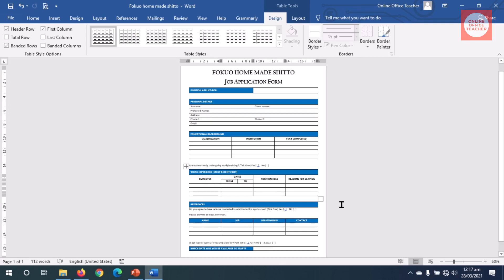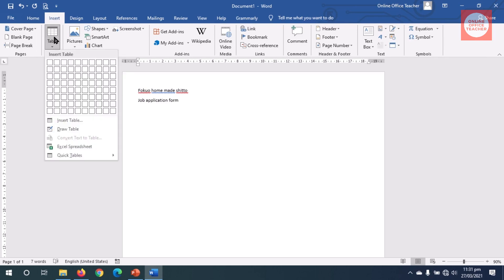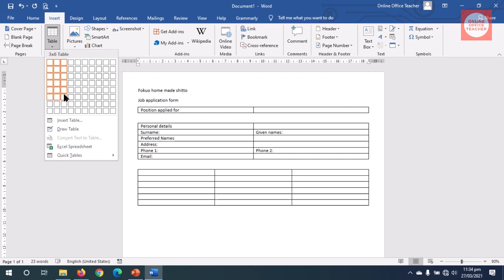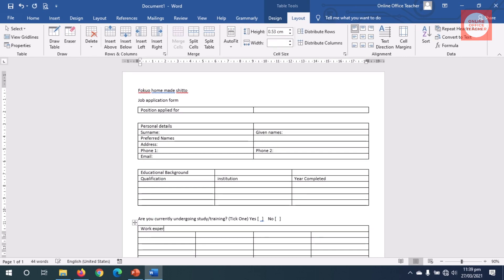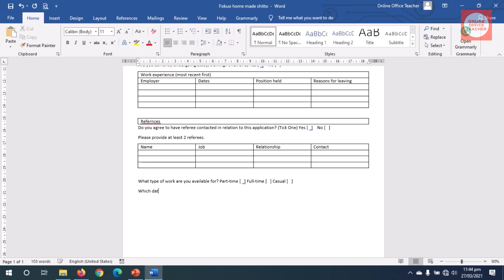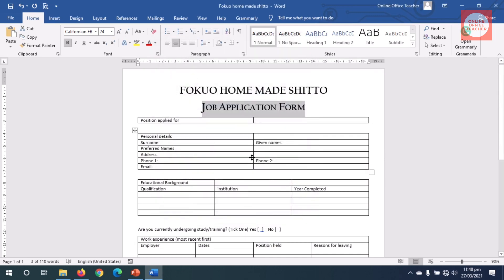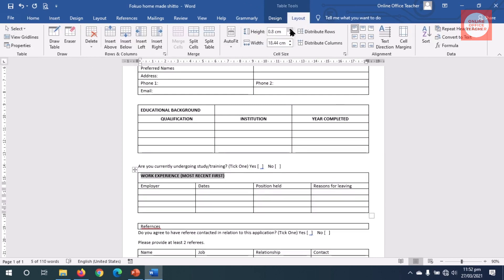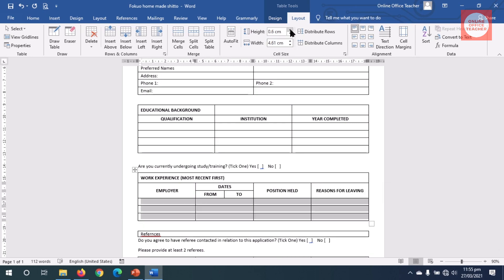How to Create a Job Application Form in MS Word Using Tables | Microsoft Word Tutorials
In this video, I’ll show you how to create a job application form in Word using tables. You’ll learn how to create a job application form in Microsoft Word step by step. In this how-to design a form tutorial, I’ll show you how to make this job application form in ms word using tables.